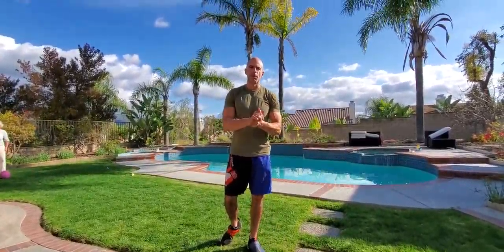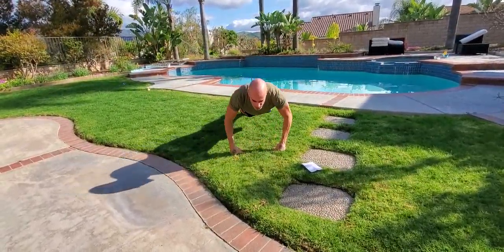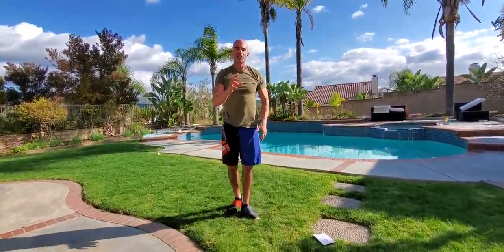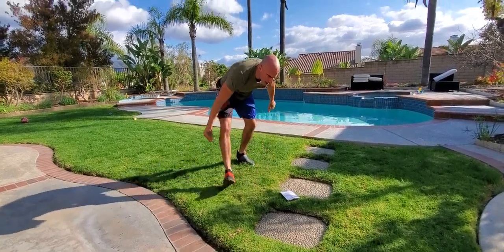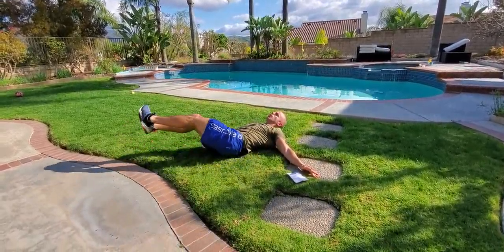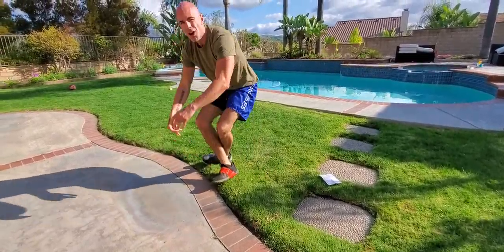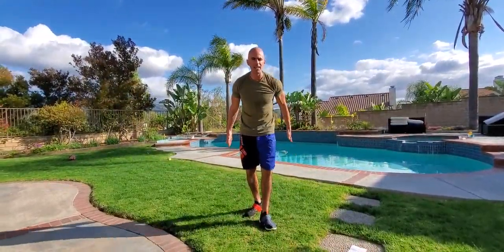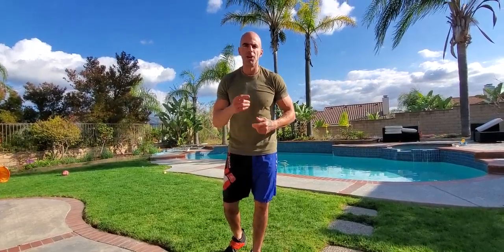Bodyweight 4 Exercise Complex Circuit with Coach Steve Eckert